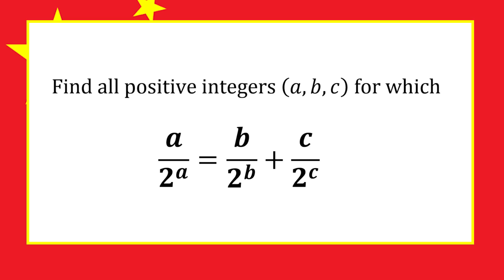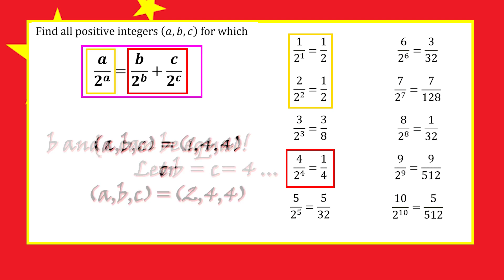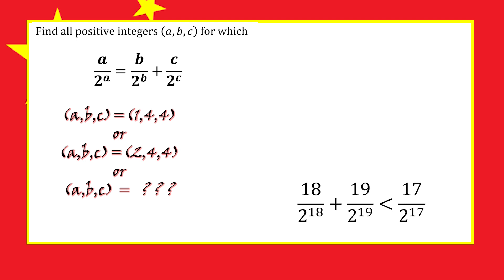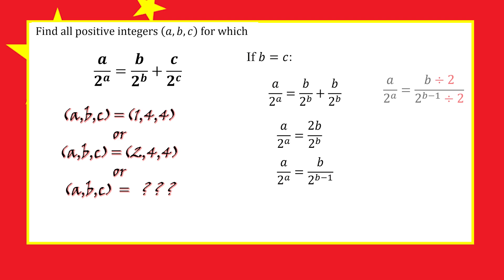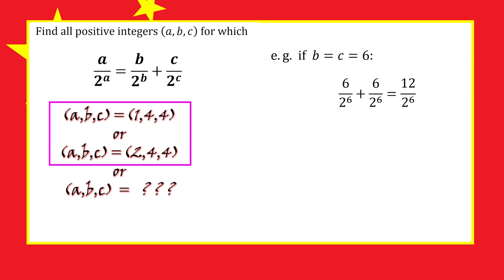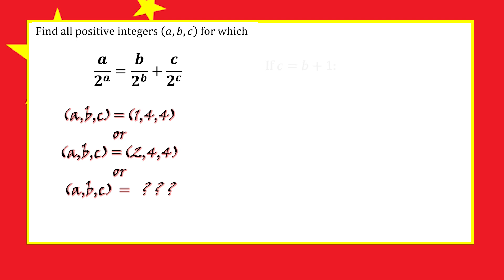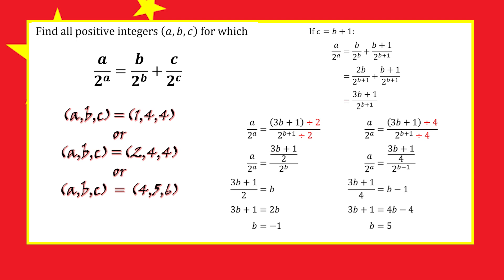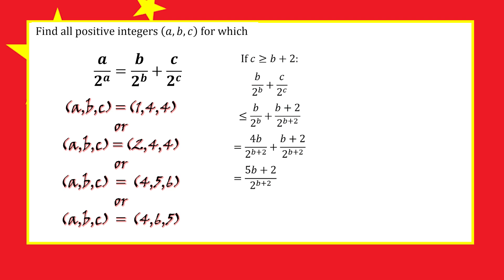Find All Positive Integers (a,b,c) - China Girls Math Olympiad 2023